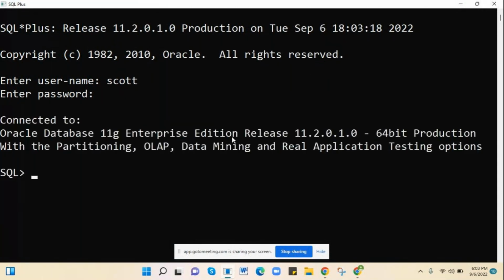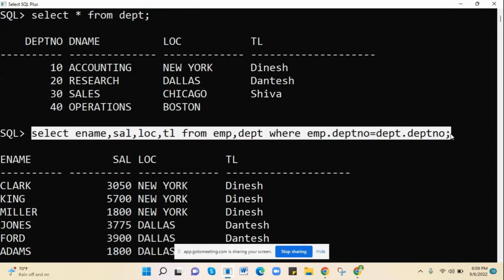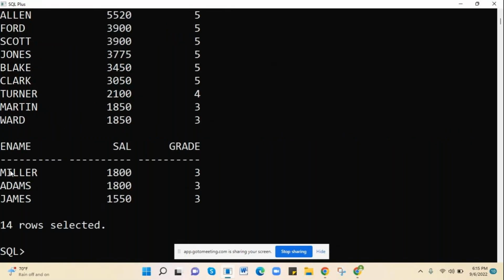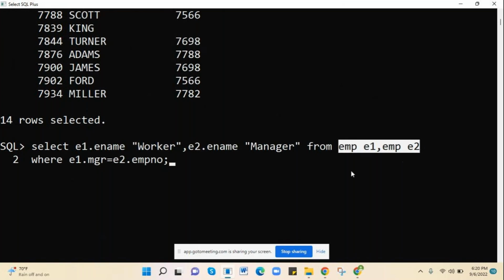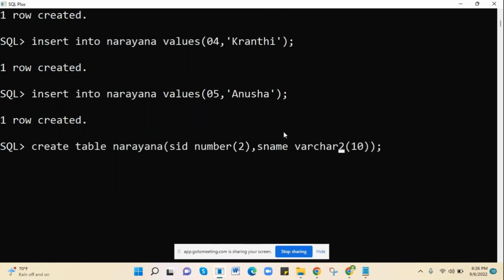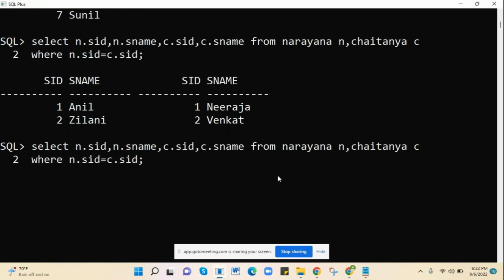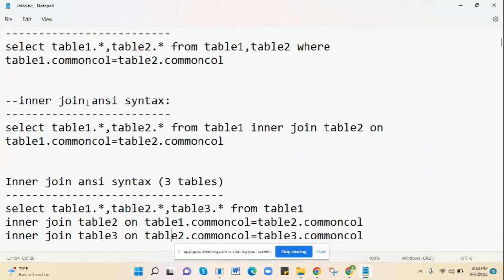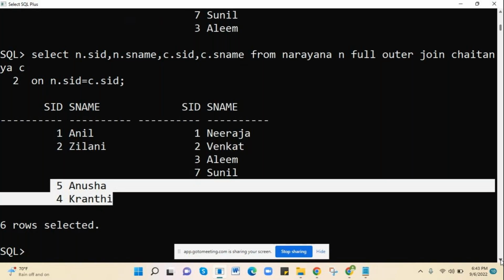06 September 2022 ORACLE SQL JOINS